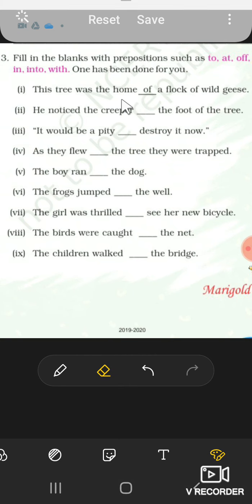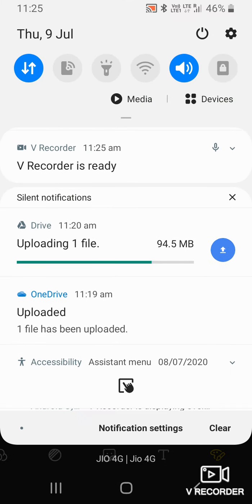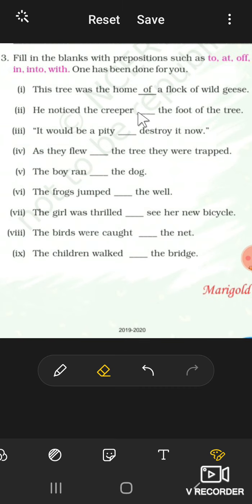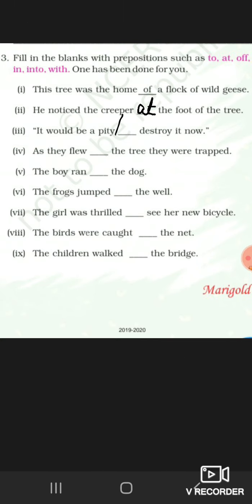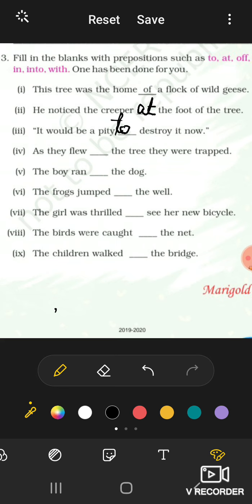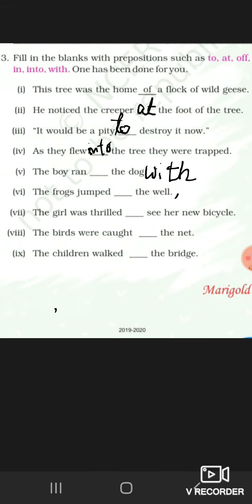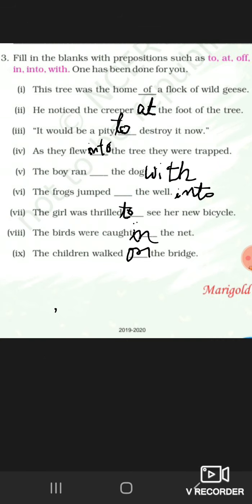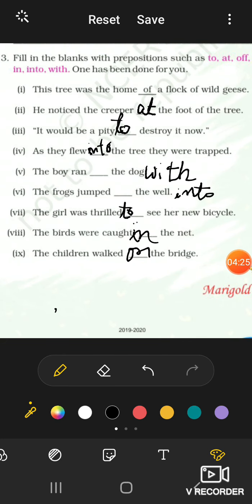Q. 3 page 37 flying together